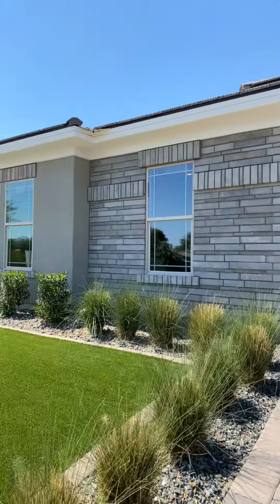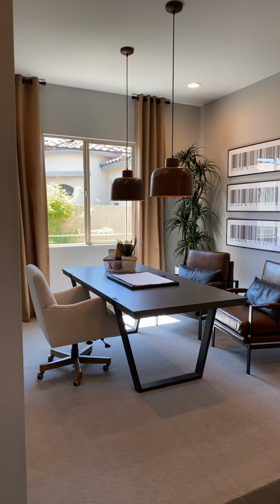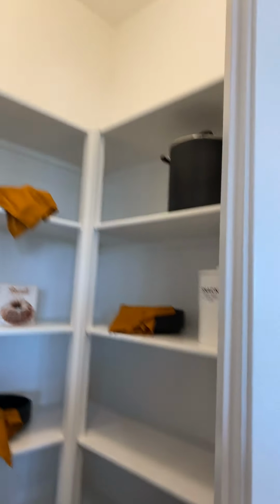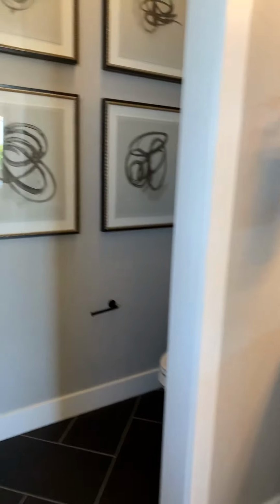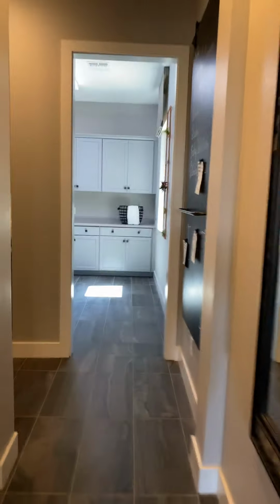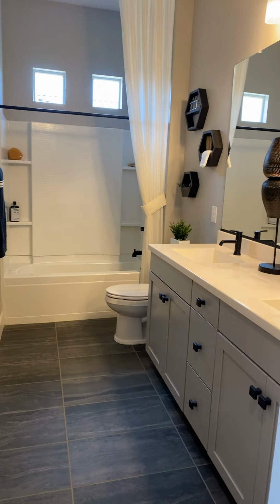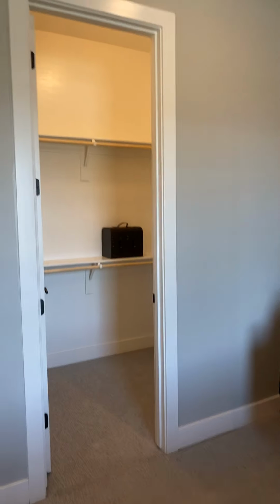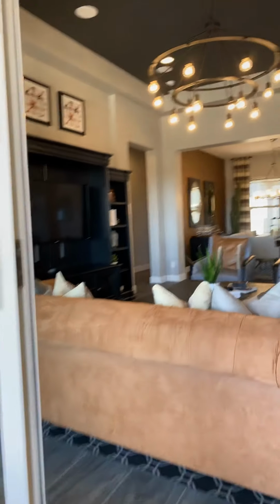Cholla floor plan at Windermere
Residence 2